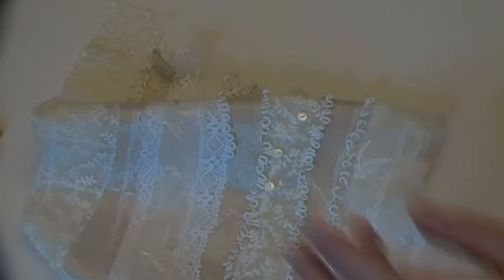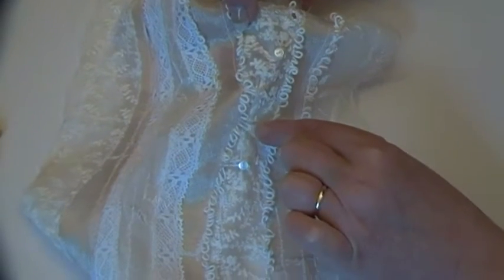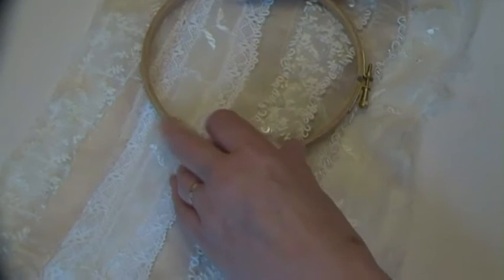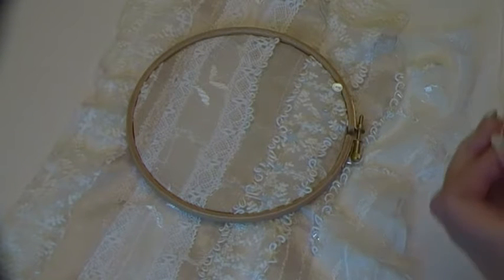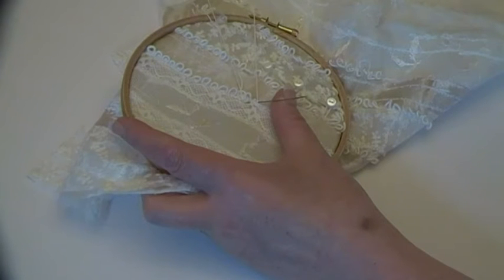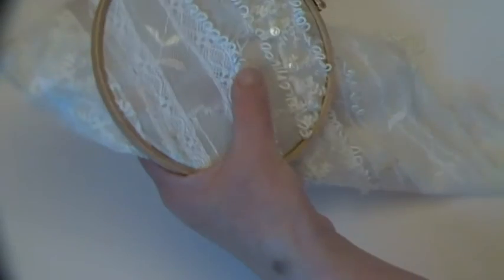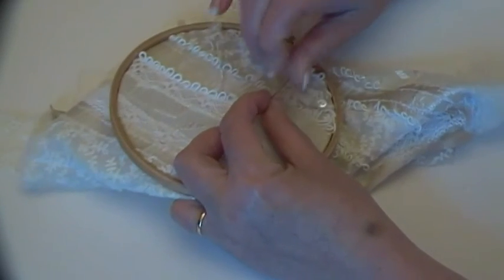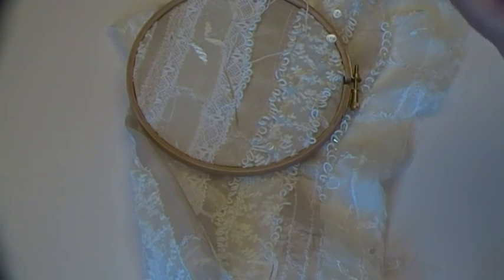Bullion loops on silk....